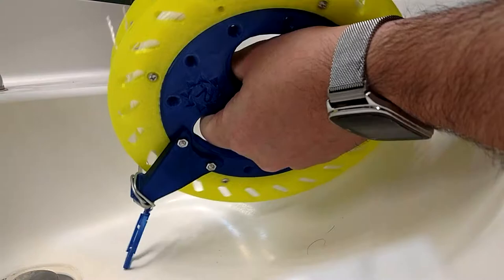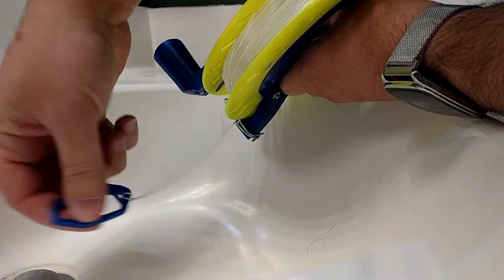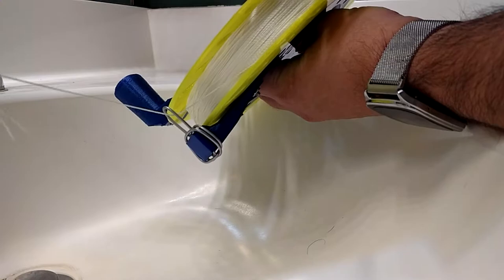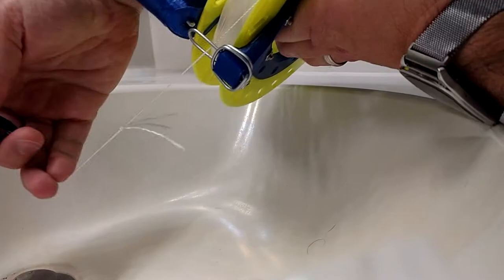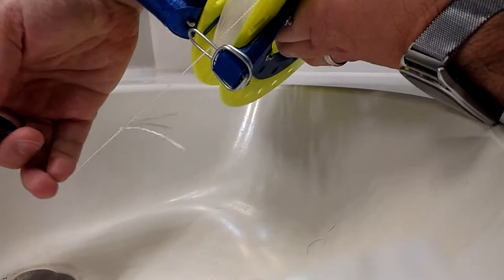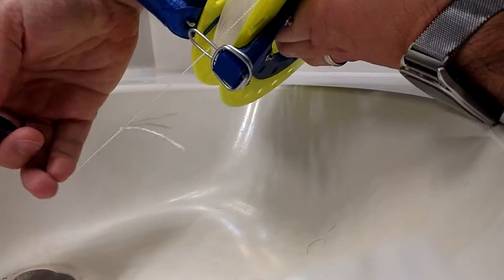Airsoft Pellet Bearing Kite Reel Winder Tip #4: Locking the Reel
Until I finish the (locking) brake mechanism you can "lock the reel" using this method.